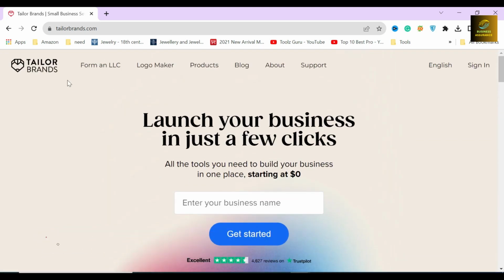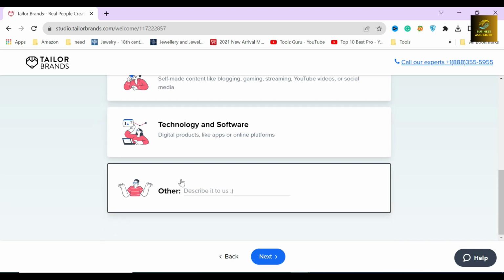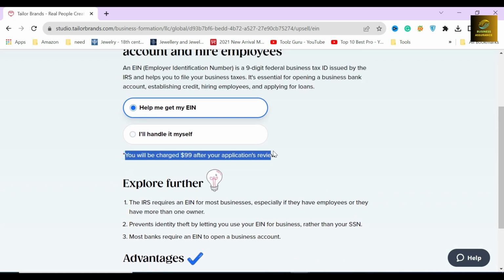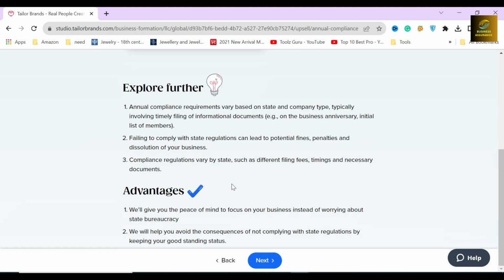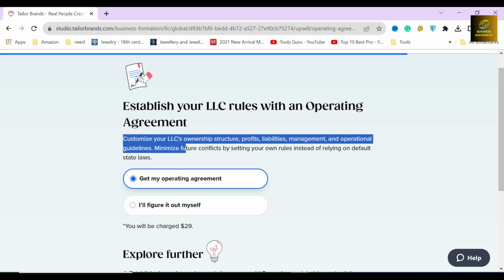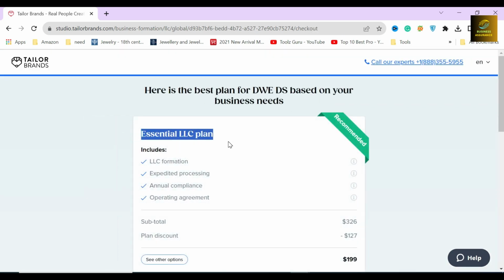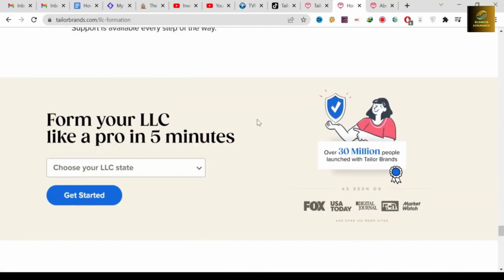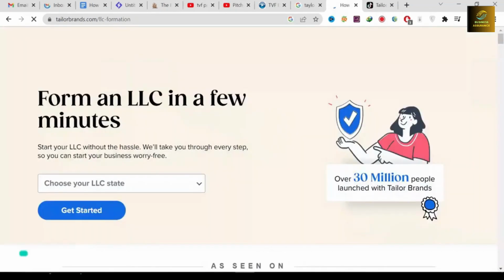How to Start an LLC in New Mexico Under 5 Minutes with Taylor Brands (Taylor Brands LLC Review 2025)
In this video, I showed How to Start an LLC in New Mexico Under 5 Minutes with Taylor Brands in United States 2025.

🌟 Ready to start your LLC in New Mexico? Look no further! In this quick tutorial, Taylor Brands will show you the ultimate shortcut to launch your LLC in under 5 minutes! 🚀

Starting a business has never been this easy. With Taylor's expert guidance, you'll breeze through the entire process, saving you time and money. 📈

Discover the secrets to a seamless LLC setup, and unlock the potential for your business today. Don't miss this opportunity to become a New Mexico entrepreneur in just minutes! 💼

👉 Watch now and make your entrepreneurial dreams a reality with Taylor Brands! 💪📝

llc 2025